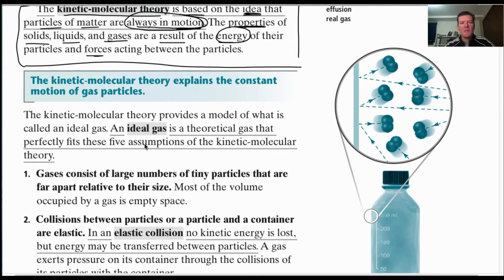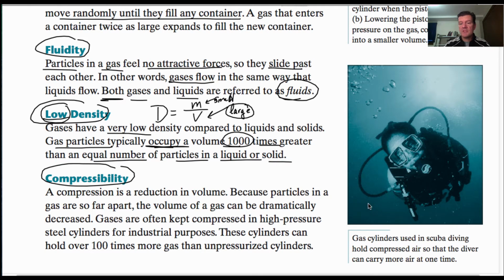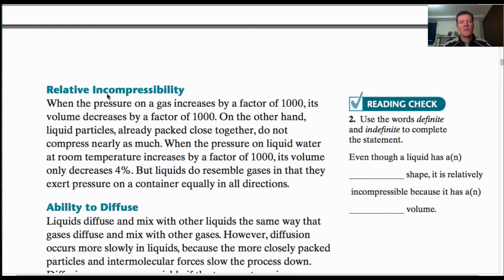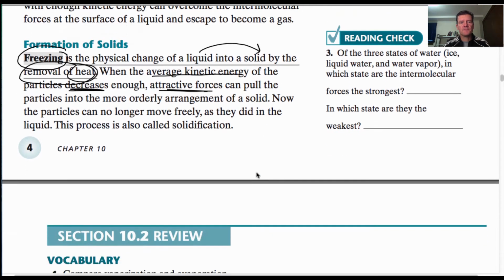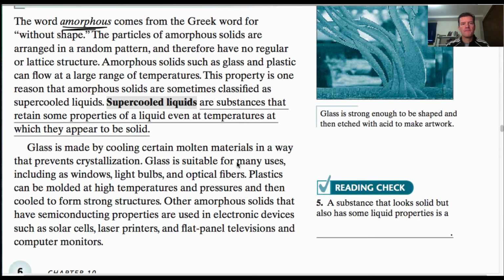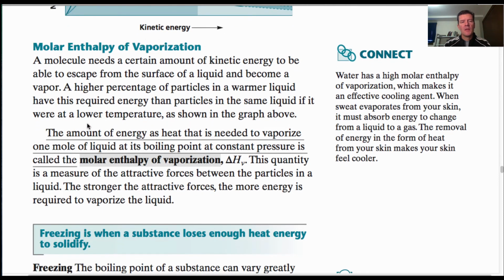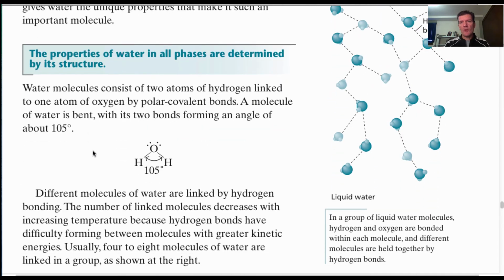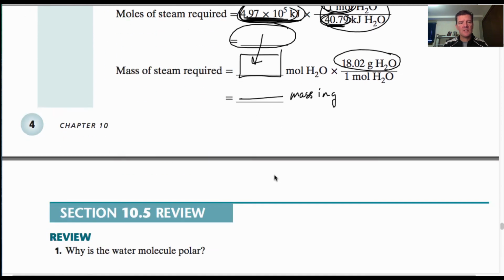Ch 10 MC Interactive Reader